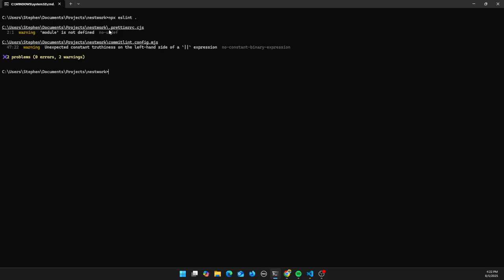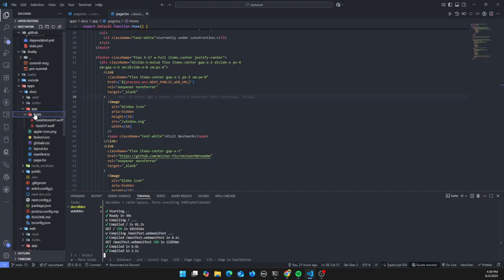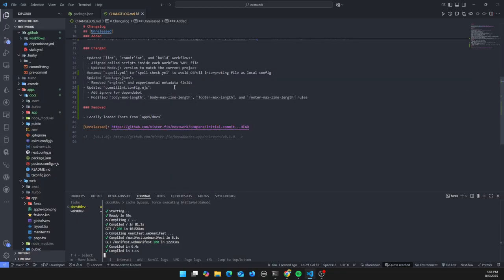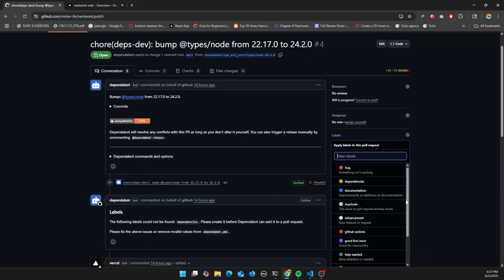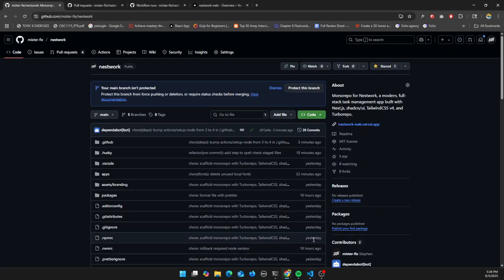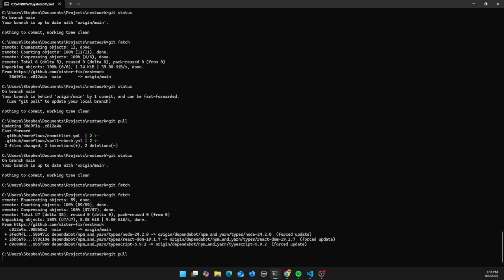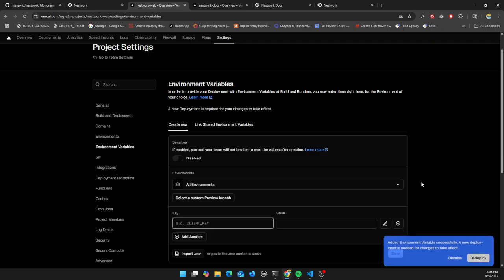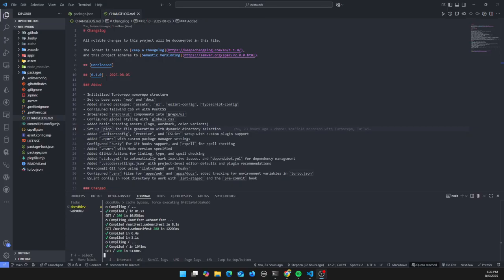NEXT.JS BUILD IN PUBLIC 1